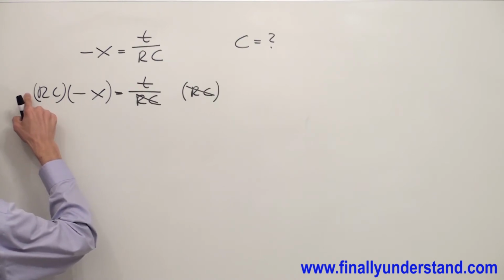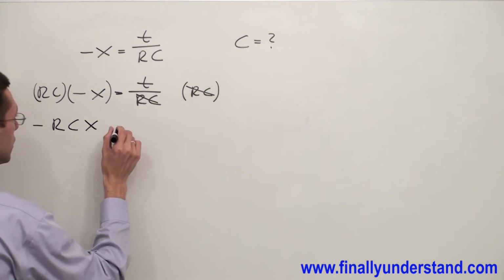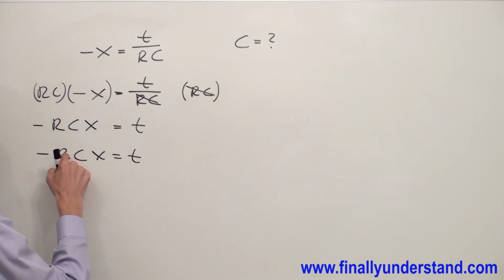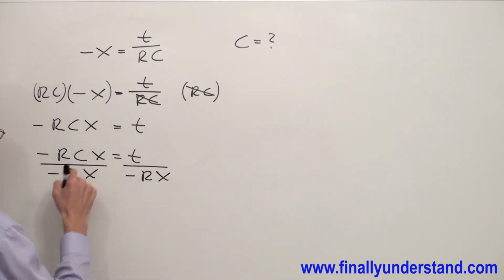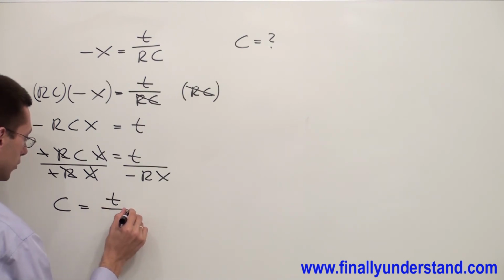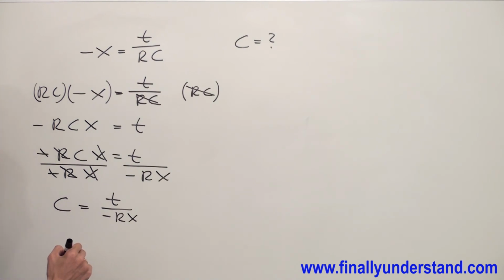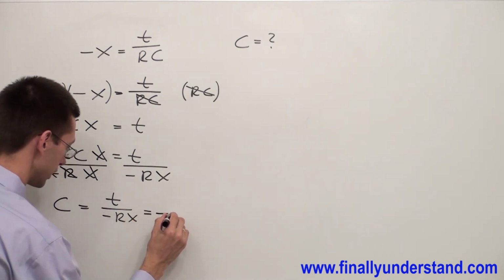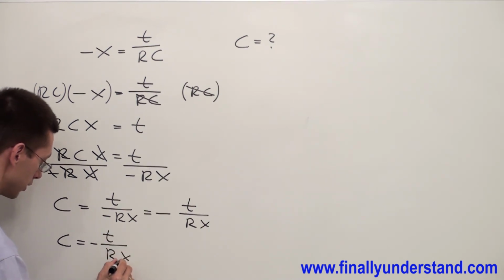Solve the Formula for the Indicated Variable | Step-by-Step Algebra Tutorial 04